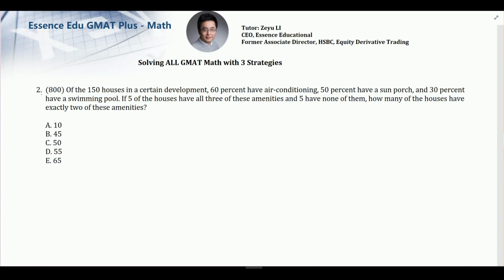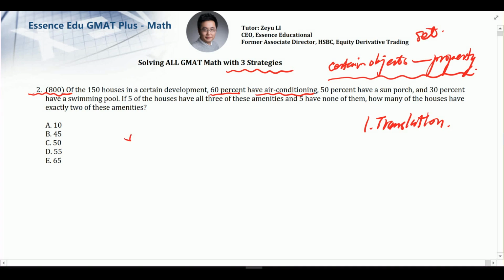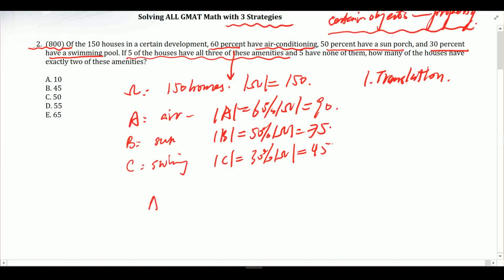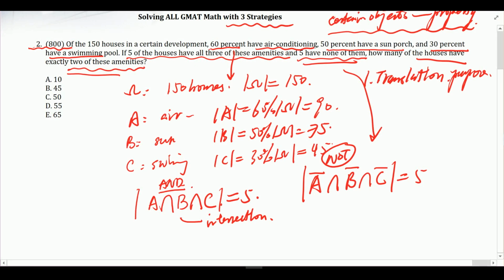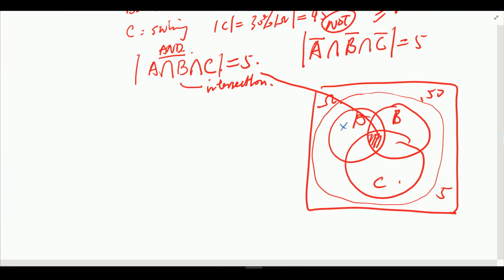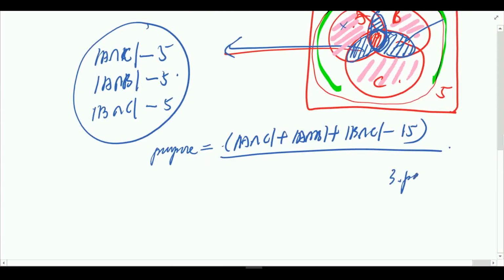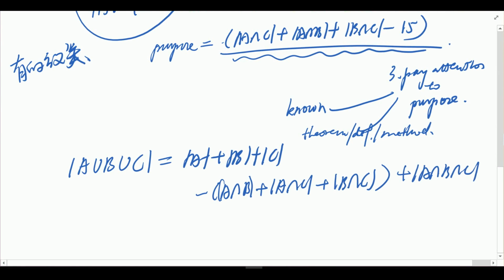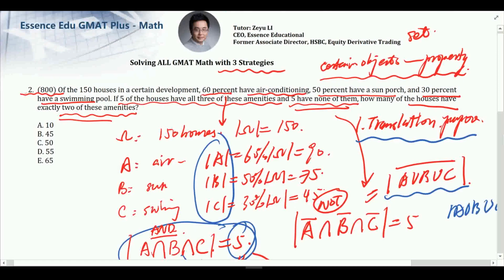Solve 100% GMAT Math Questions using 3 strategies- 2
Just cannot get 51 (the max score) in Math? No worry. We will tackle the most difficult GMAT Math questions here, for example, those in Set, Counting Method, and Probability. More importantly, 3 key thinking strategies, Translation, Specification, and Pay Attention to the Purpose, will be explained to help you solve all GMAT math questions. Then we will show you also how to apply them in realistic questions, especially questions you have never seen before.